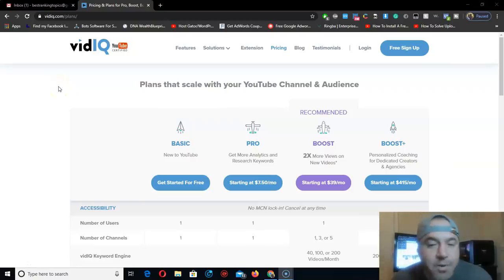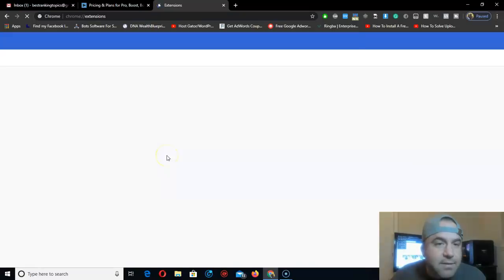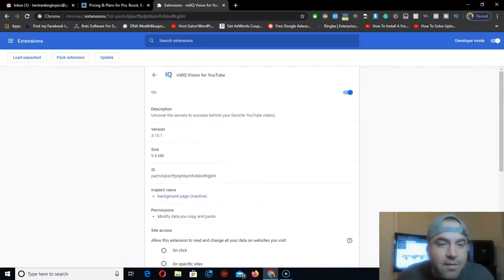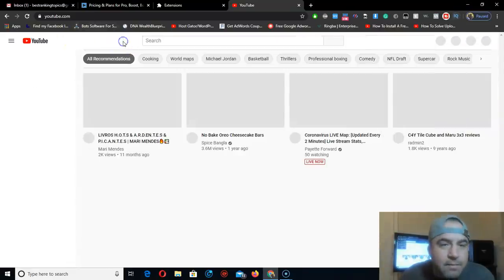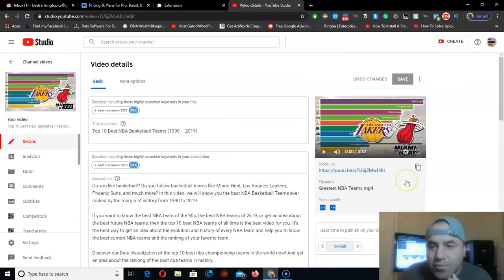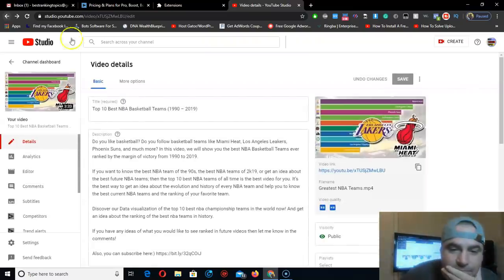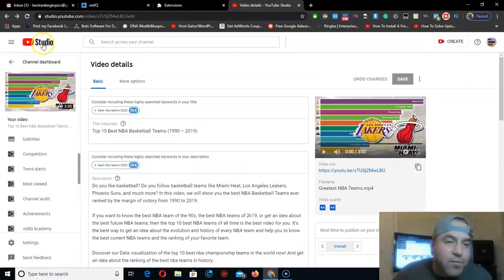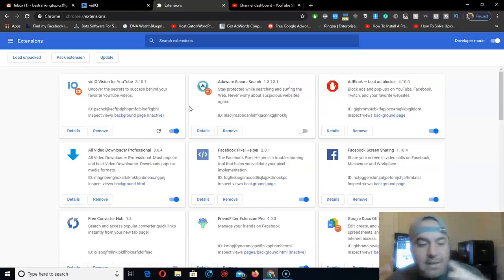VidIQ Boost For YouTube | FREE Paid Plan Membership Version 2020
In this video, I will show you how to get for free "VidIQ Boost" (YouTube Tool) paid plan membership version 2020